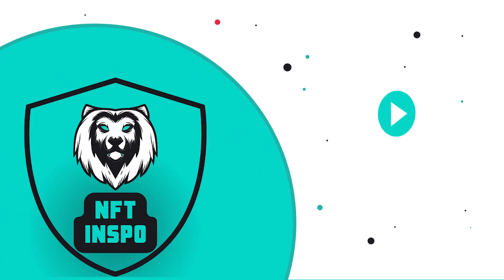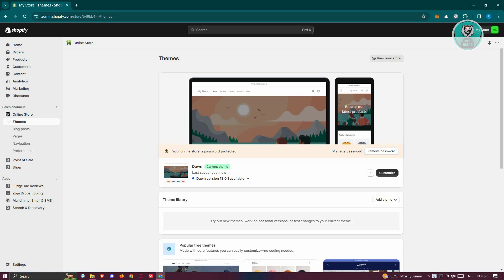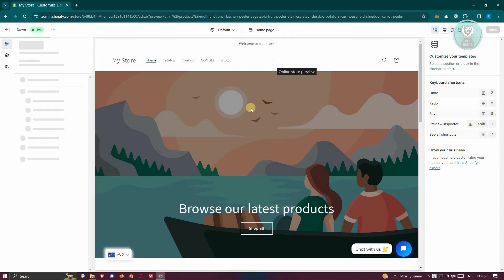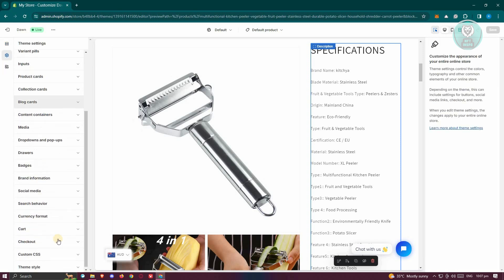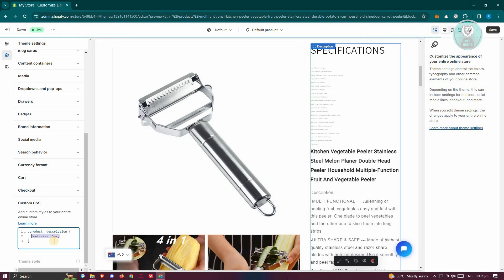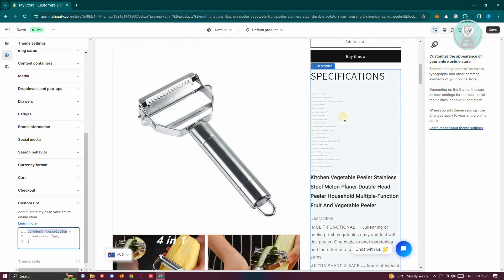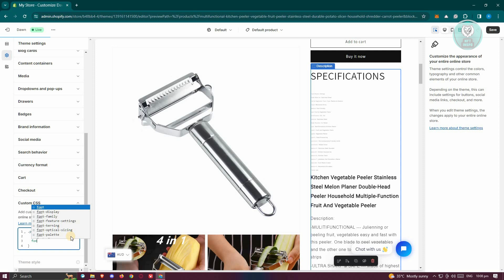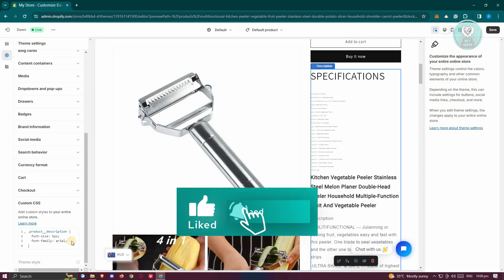How To Change Font in Shopify Product Description (2025)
If you want to know how to change the font in Shopify product descriptions, then this video will be perfect for you!